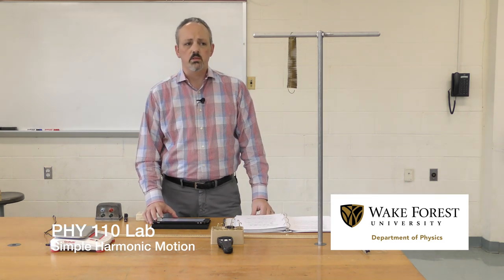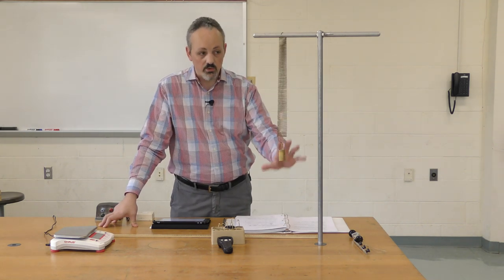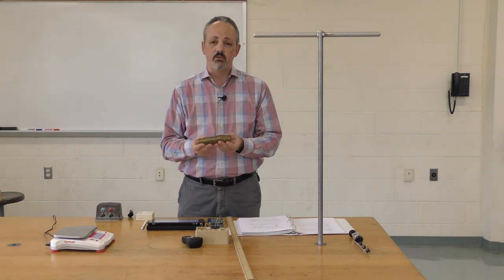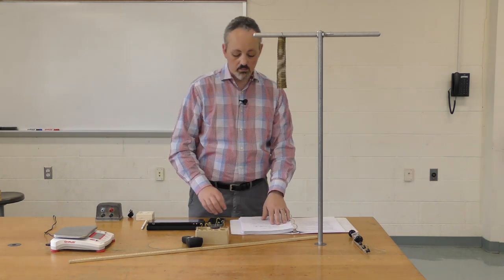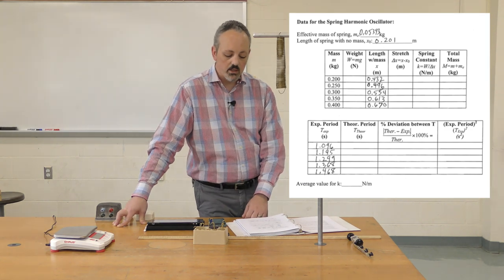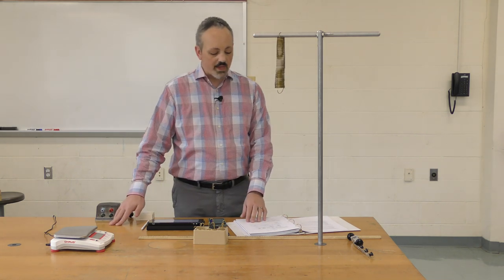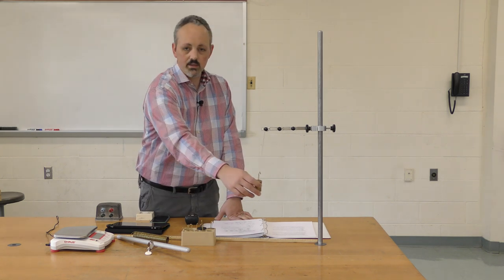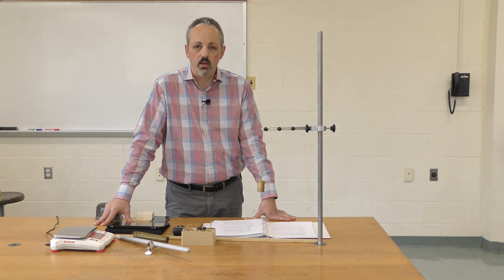PHY110L Simple Harmonic Motion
PHY110L Simple Harmonic Motion Remote Lab - Department of Physics, Wake Forest University